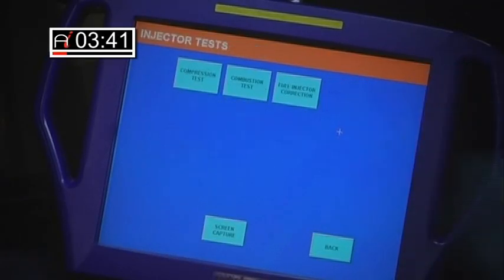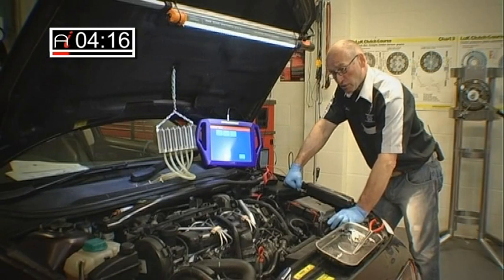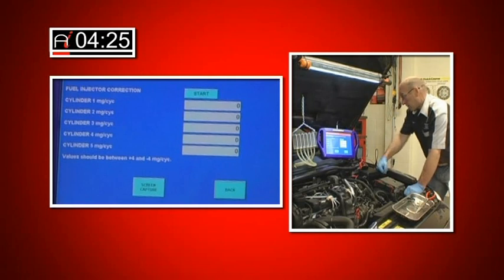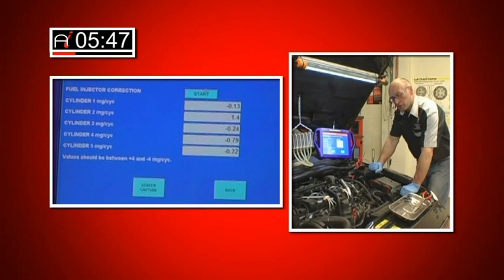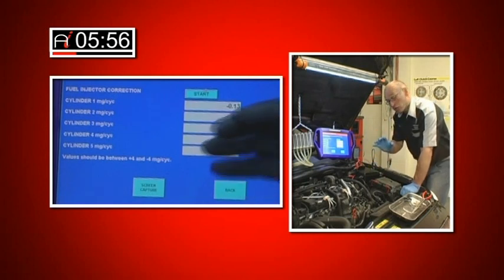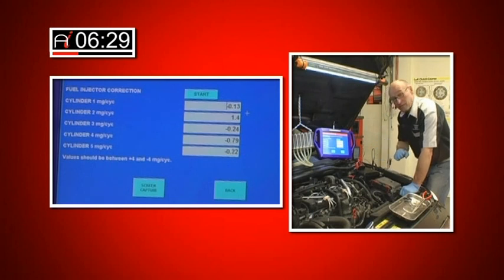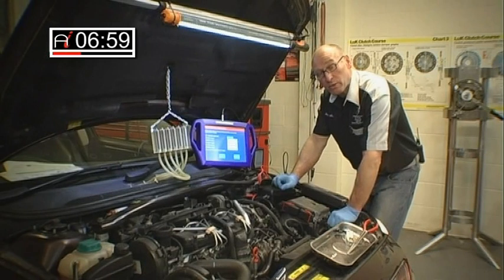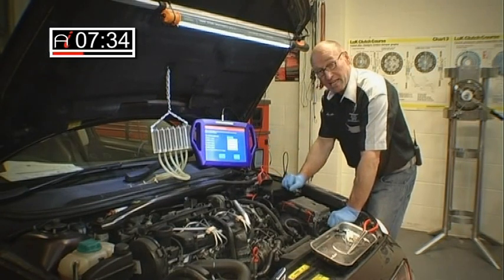AUTOINFORM ONLINE MAGAZINE: Common Rail Diesel Smooth Running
In this exclusive video, Frank Massey, Vehicle DIagnostics Expert at ADS Preston and Autoniform Magazine, looks at how to check for balanced fuel delivery on common rail diesels, important for smooth running.